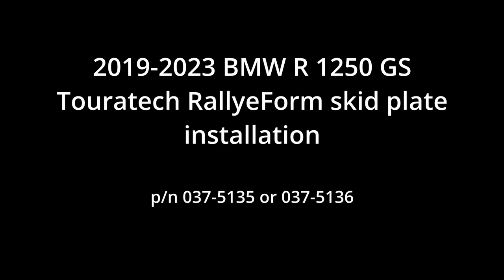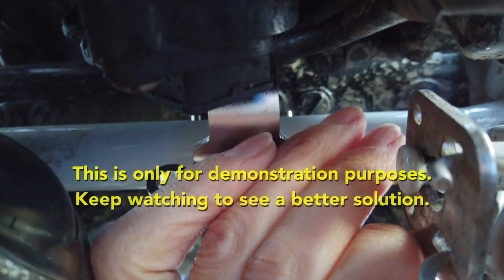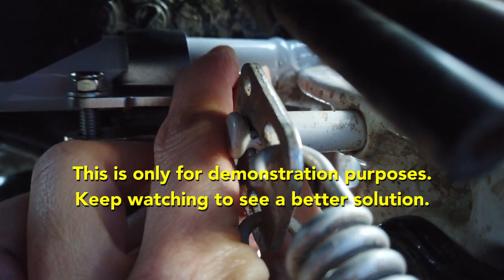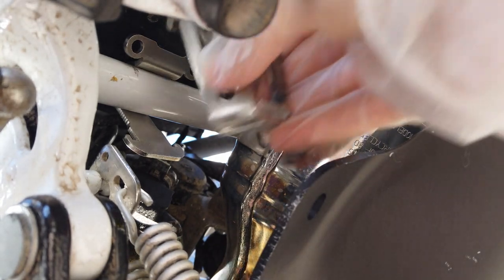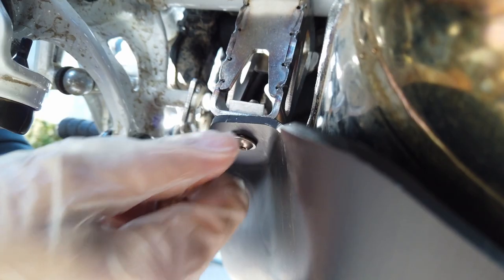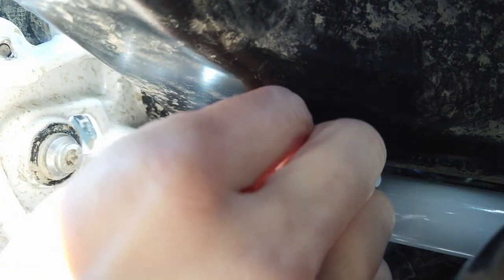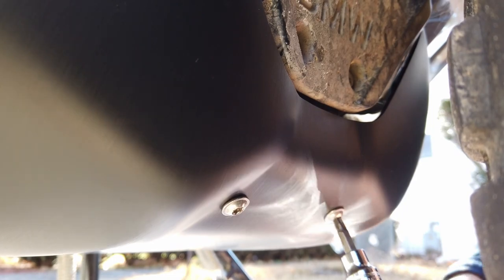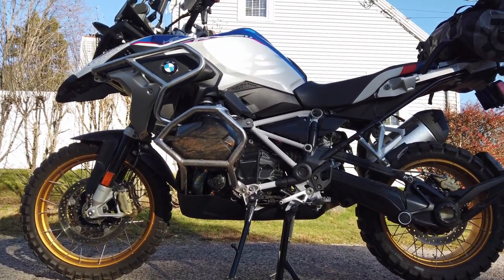BMW R 1250 GS - Installation of Touratech RallyeForm Skid Plate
(Please click "Show more" below for the usual video description.) As a Ukrainian, I am asking you to support my native country in its fight against the Russian invasion. or through any other charity that works for you.

This installation procedure applies to all BMW R1250GS motorcycles starting with model year 2019. The part numbers of the skid plate are 037-5135 (stainless steel) or 037-5136 (black).